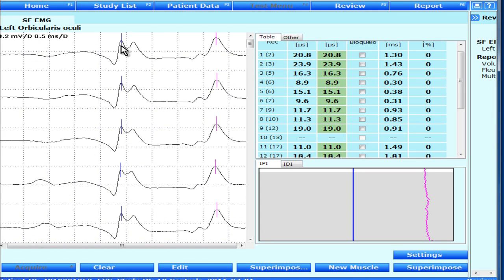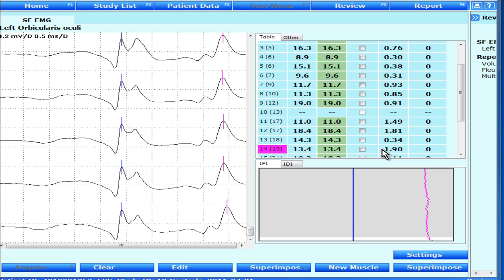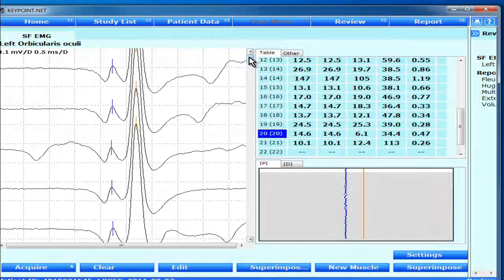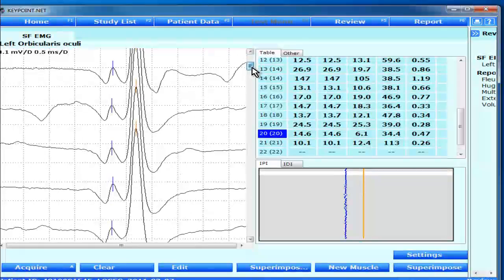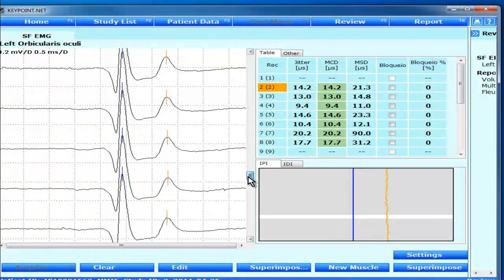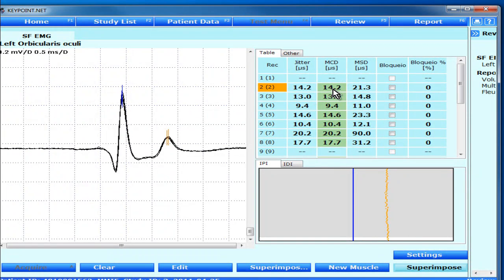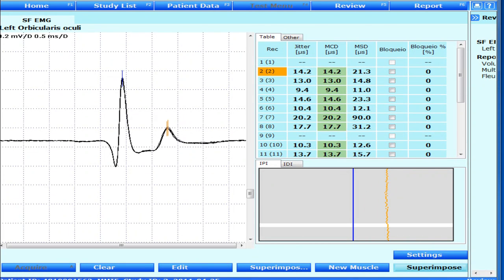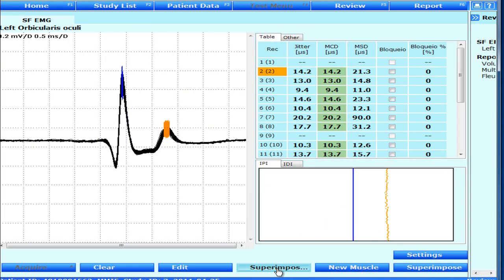SFEMG - MCD and MSD (Erik Stalberg)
MCD and MSD comparisions